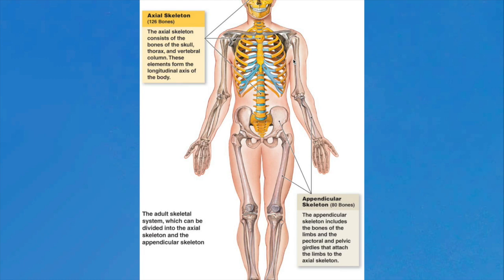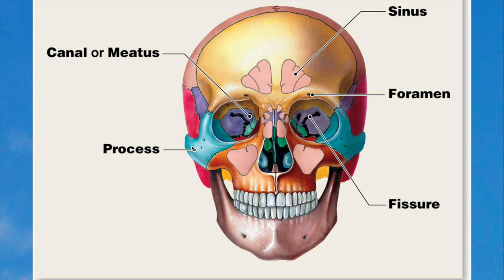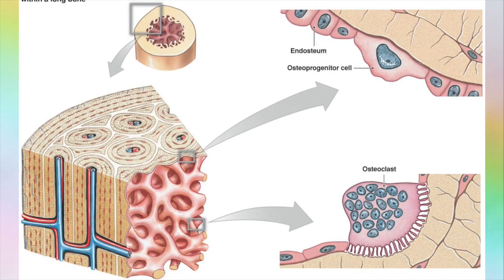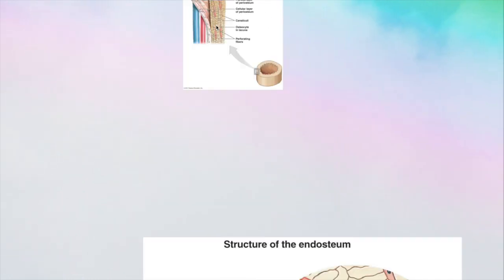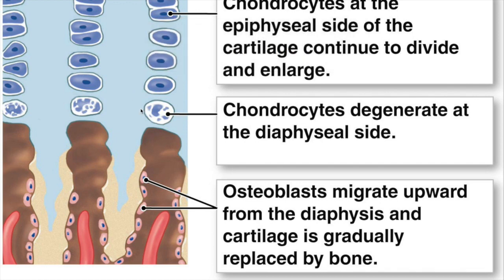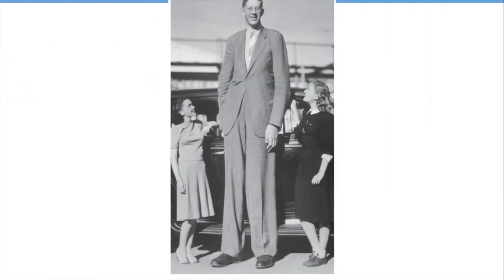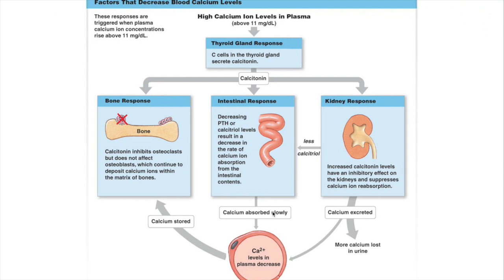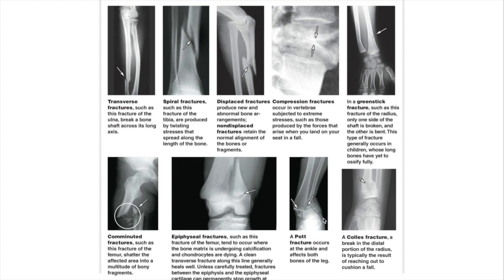bone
This video is about bone